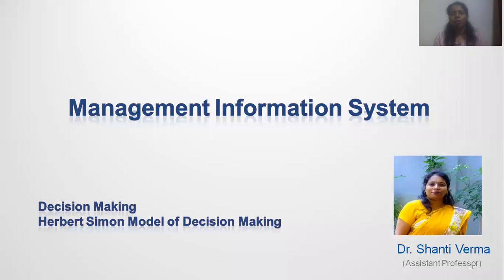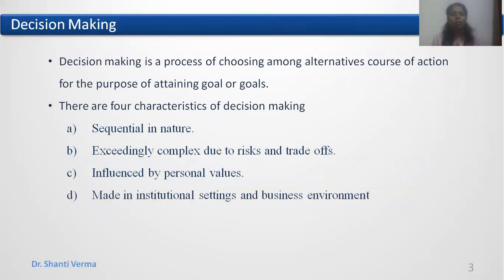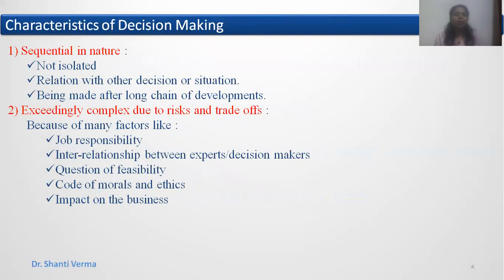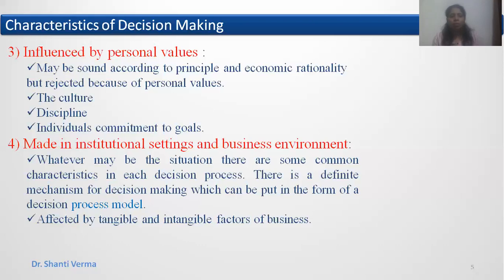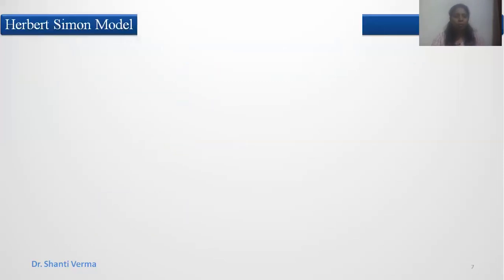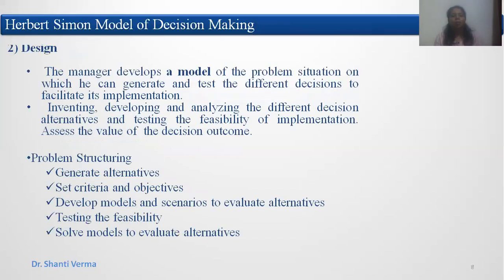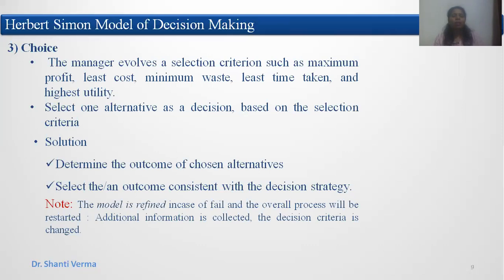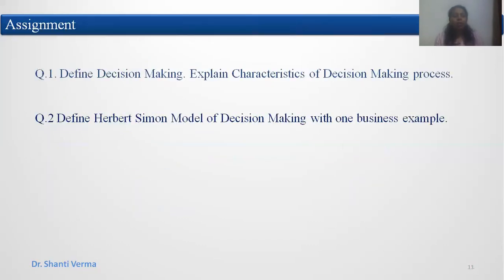Decision Making and Herbert Simon Model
Decision-making is a cognitive process that results in the selection of a course of action among several alternative scenarios.

Decision-making is a daily activity for any human being. There is no exception about that. When it comes to business organizations, decision-making is a habit and a process as well.

Effective and successful decisions result in profits, while unsuccessful ones cause losses. Therefore, corporate decision-making is the most critical process in any organization.

In a decision-making process, we choose one course of action from a few possible alternatives. In the process of decision-making, we may use many tools, techniques, and perceptions.

In addition, we may make our own private decisions or may prefer a collective decision.

Usually, decision-making is hard. Majority of corporate decisions involve some level of dissatisfaction or conflict with another party.

Keep watching !